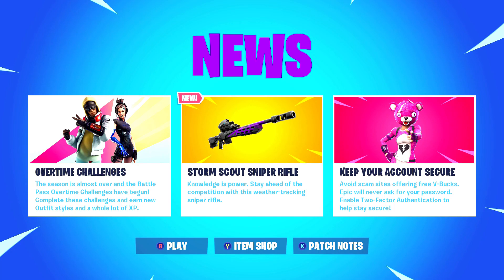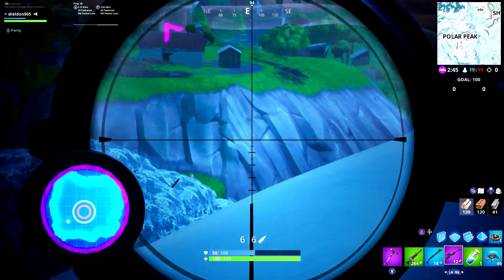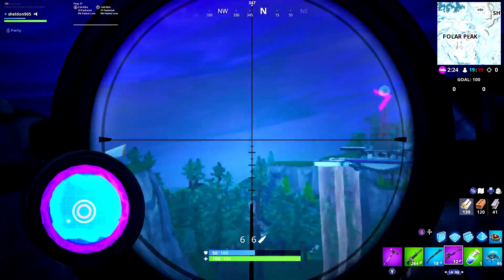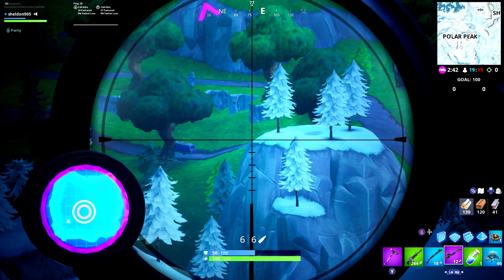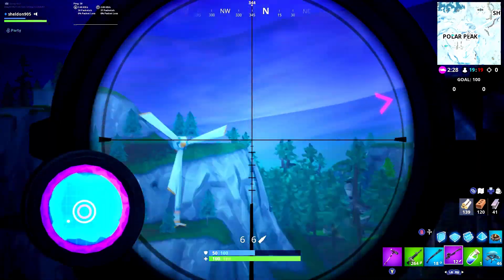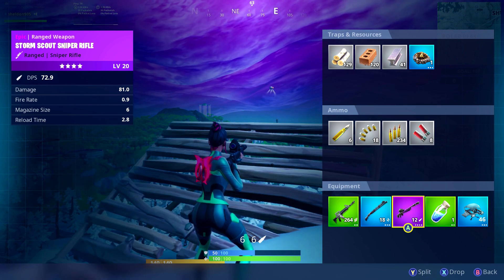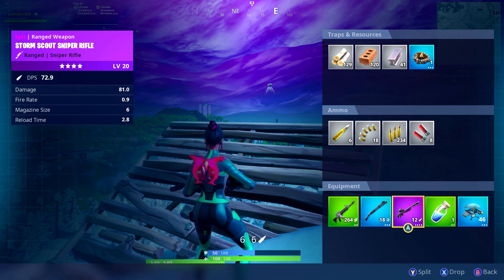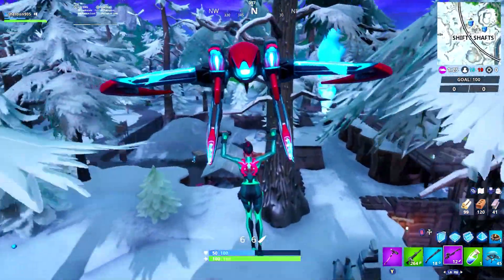How To Use Storm Scout Sniper Rifle Fortnite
How to use storm scout sniper rifle fortnite! This video shows you how to use the new storm scout sniper rifle in Fornite battle royale. The new sniper rifle in fornite allows you to track the storm and shows you where the circle in and give you a huge advantage. This rifle scouts out the storm making it easier to win more games in fornite